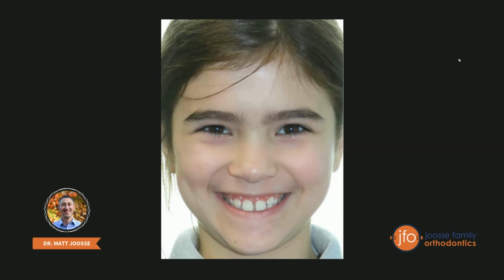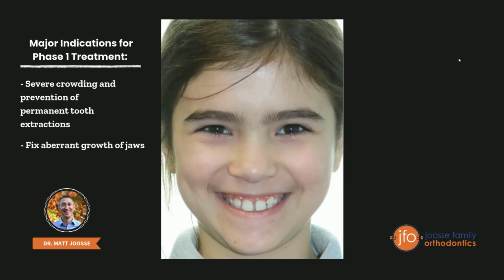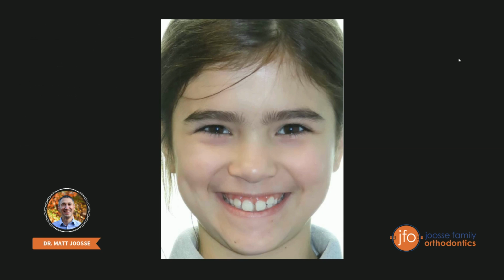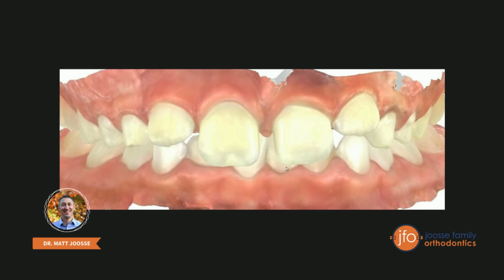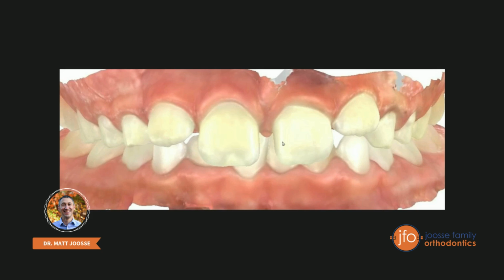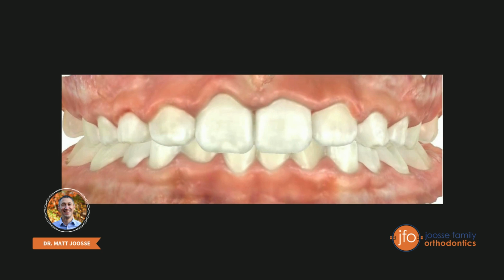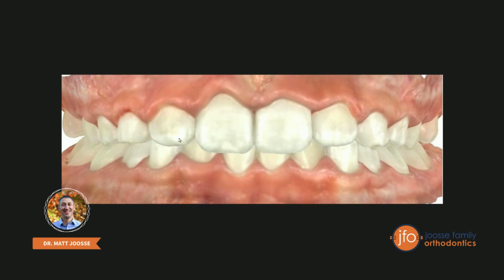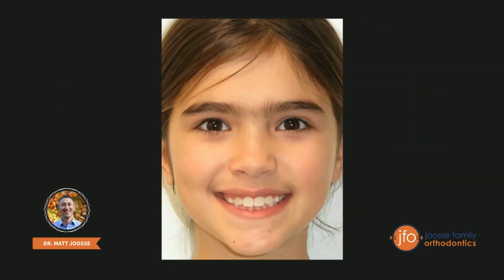Biting Into the Roof of Your Mouth is Bad and can be Painful! | Joosse Family Orthodontics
In this video, you'll see how Dr. Joosse can treat a deep impinging bite through braces in early treatment at Joosse Family Orthodontics! Interested in learning more about early treatment? Click the the link down below to request your complimentary consultation in Williamsburg, Virginia!

From Phase 1 treatment to braces, the team at Joosse Family Orthodontics is here for you every step of the way!

Welcome to Joosse Family Orthodontics, where we provide orthodontic solutions designed to suit your lifestyle and specific orthodontic needs in a fun and friendly environment.